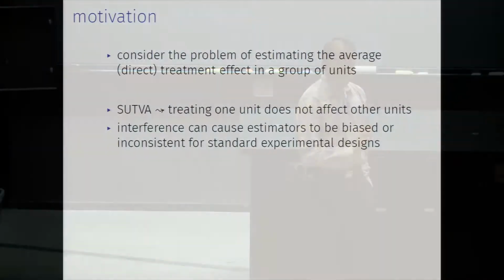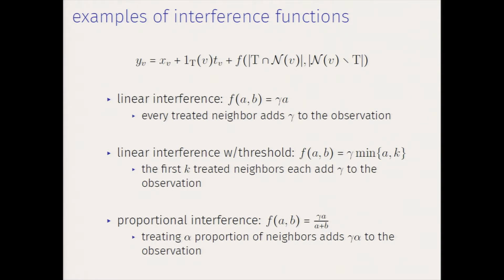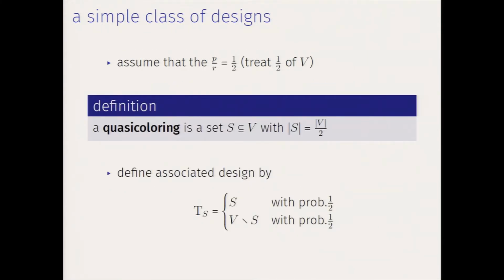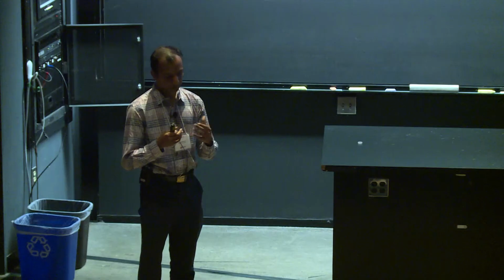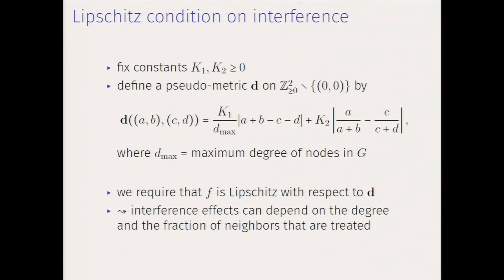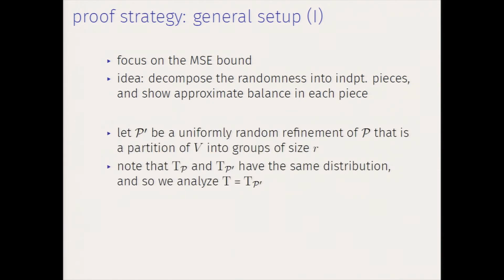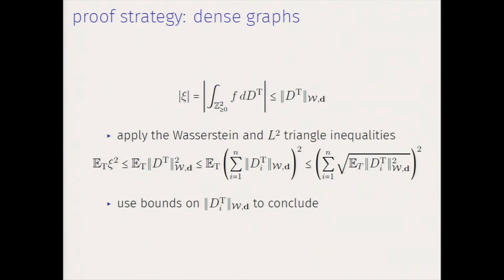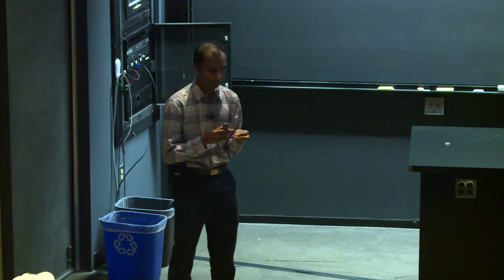Big Data 2017 | Ravi Jagadeesan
Title: "Designs for estimating the treatment effect in networks with interference"

Abstract: In this paper we introduce new, easily implementable designs for drawing causal inference from randomized experiments on networks with interference. Inspired by the idea of matching in observational studies, we introduce the notion of considering a treatment assignment as a quasi-coloring” on a graph. Our idea of a perfect quasi-coloring strives to match every treated unit on a given network with a distinct control unit that has identical number of treated and control neighbors. For a wide range of interference functions encountered in applications, we show both by theory and simulations that the classical Neymanian estimator for the direct effect has desirable properties for our designs. This further extends to settings where homophily is present in addition to interference.